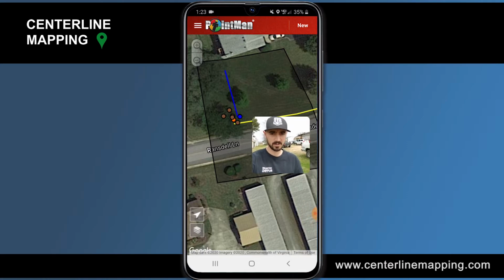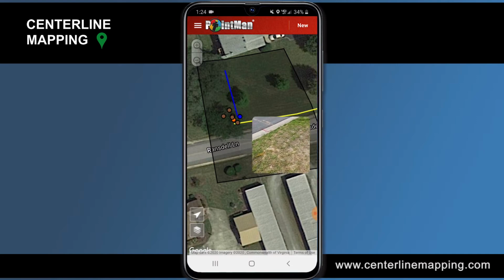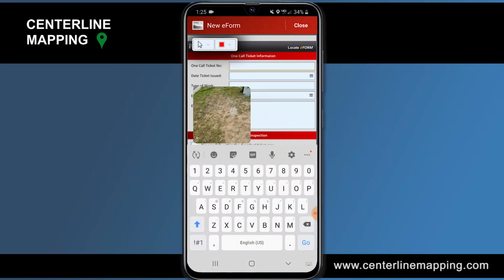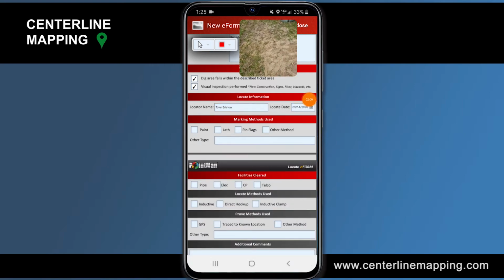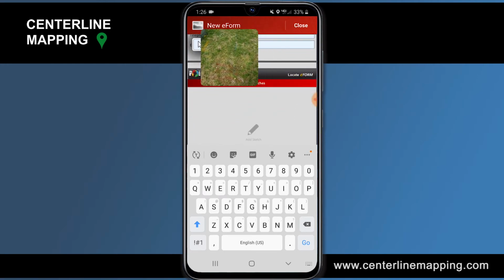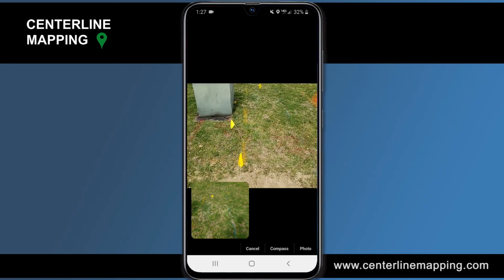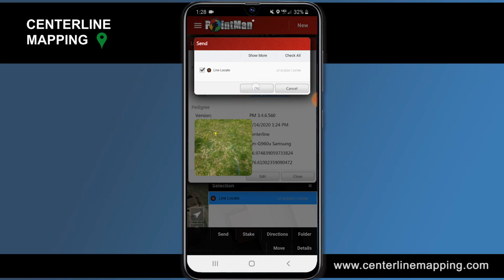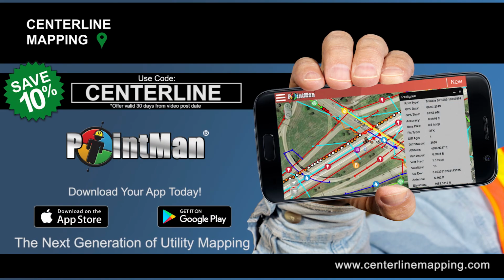Centerline Mapping Demonstrates How to Create Forms Using the PointMan App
Tyler Bristow with Centerline Mapping demonstrates how to create a form using ProStar's PointMan Application.